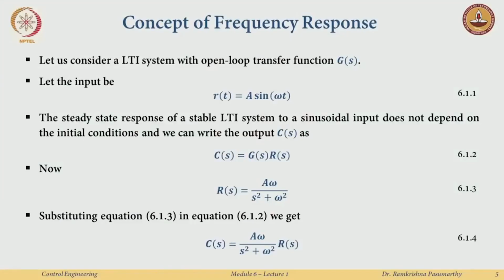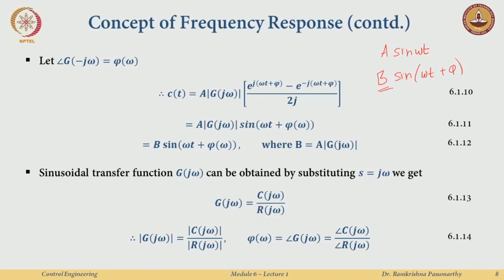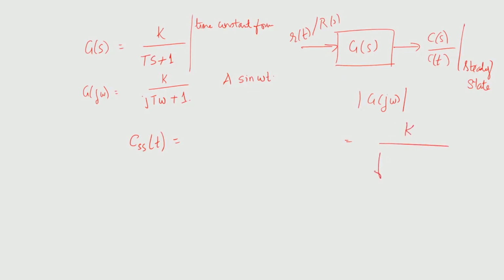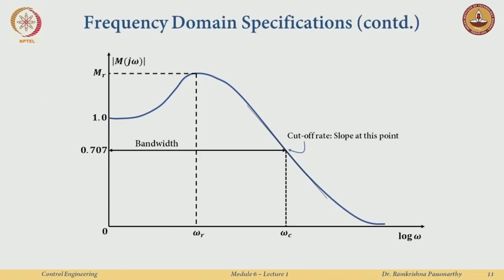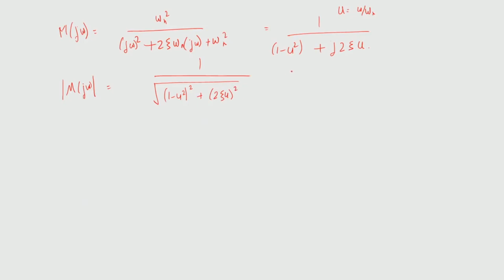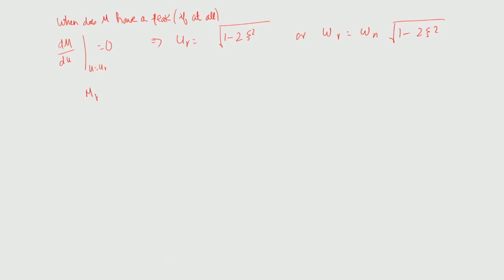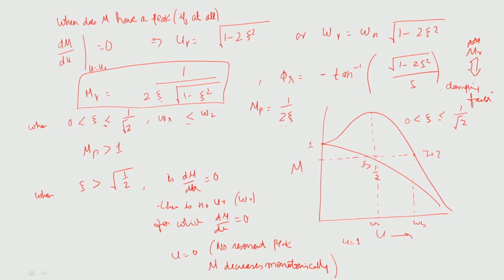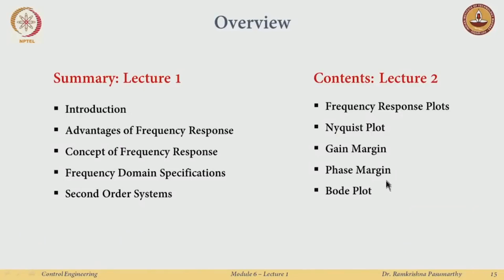Introduction to Frequency Response